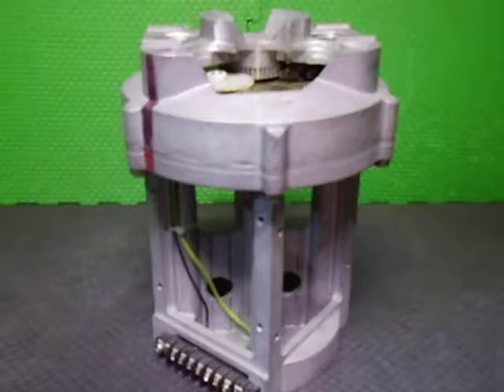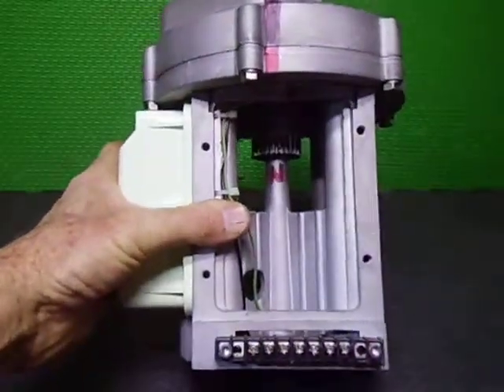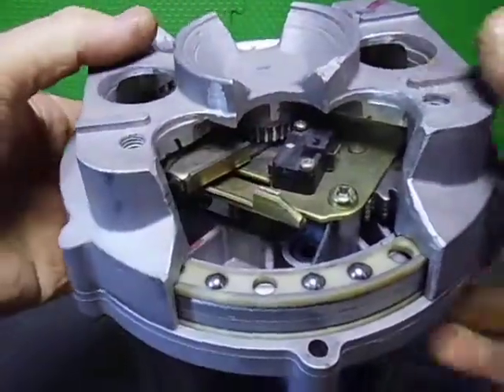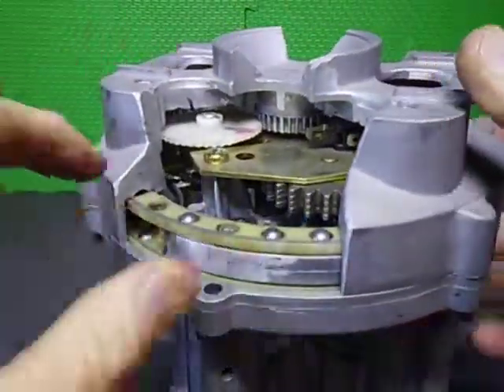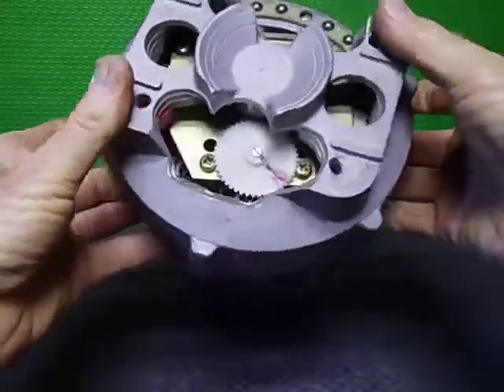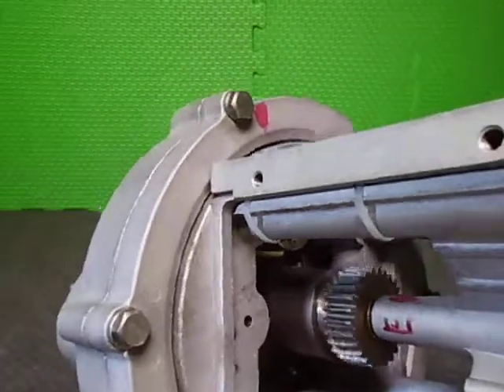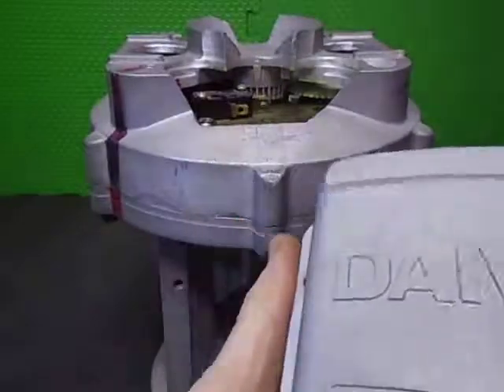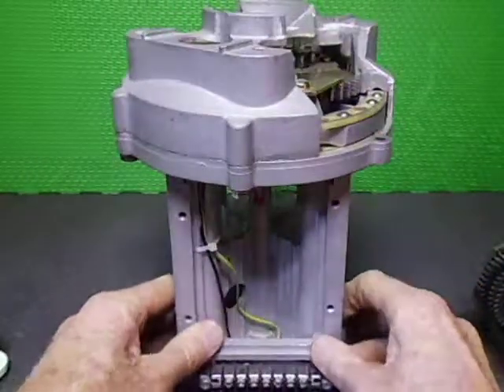Daiwa MR750 Display cutaway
Here we have a display cut-away rotator I made from a damaged Daiwa MR750.
I drilled holes & cut sections out so I could see all the workings of the insides.